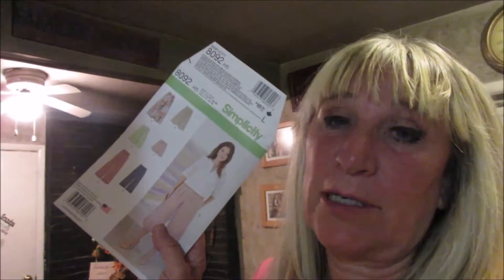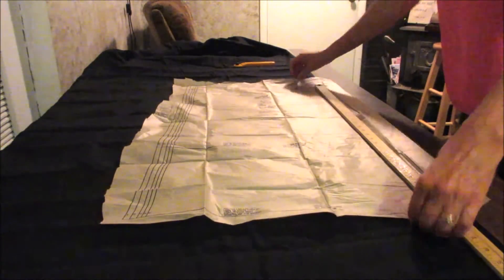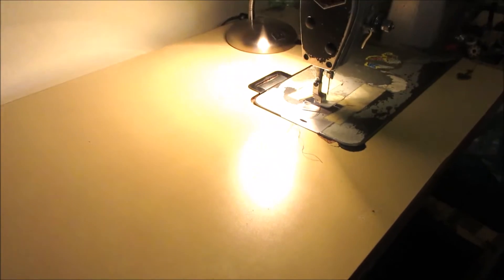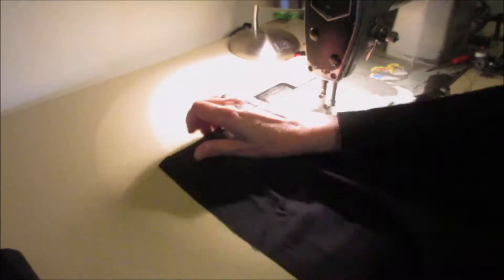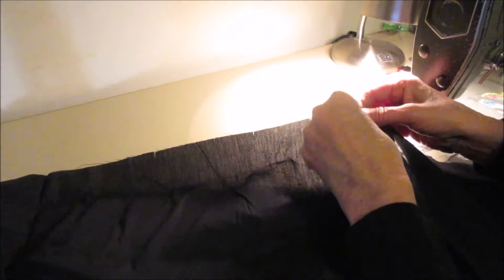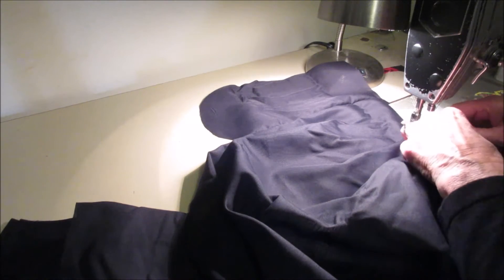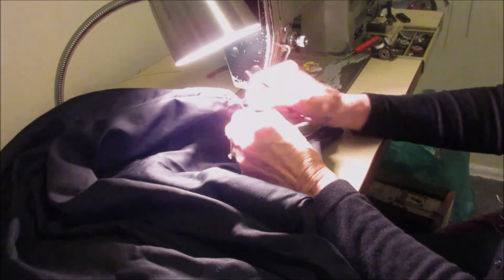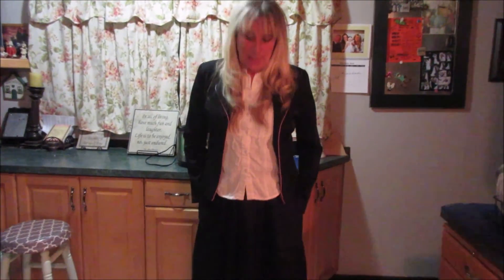DIY Pleated Skirt with Pockets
Here is my diy on how to make a pleated skirt with pockets it took me 2 hours and l made it out of a black sheet l had at the house so it only cost me $8.

lf you want to send me anything, Davey said you could send them to him and he will give it to me on Sundays. thanks